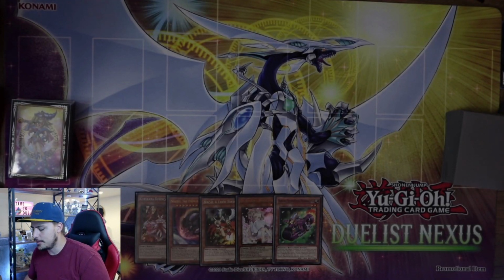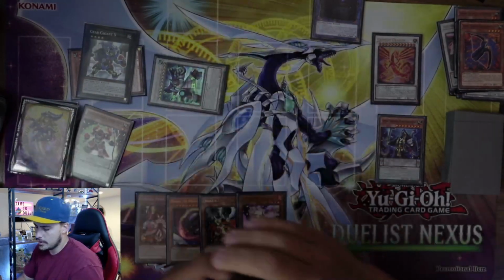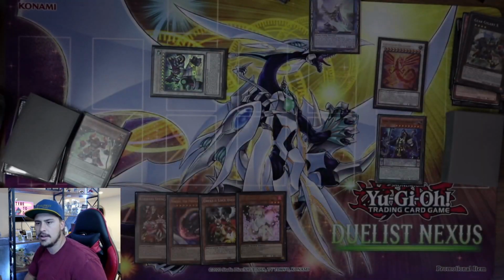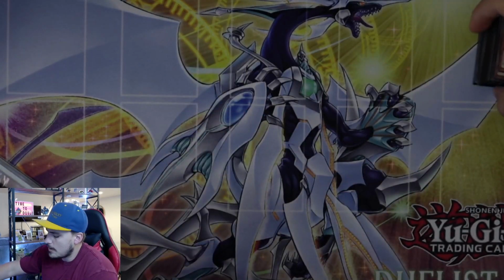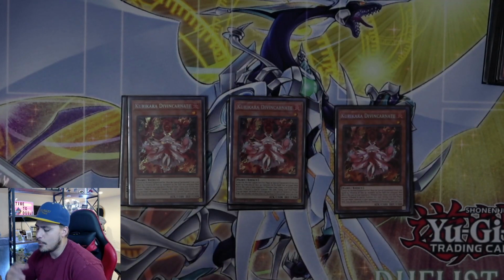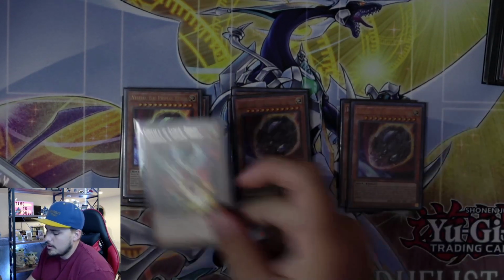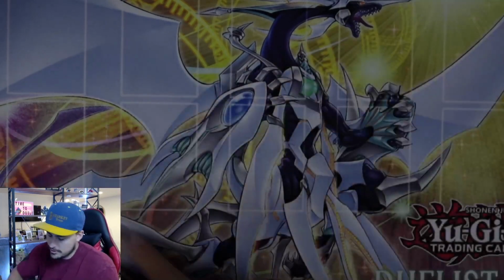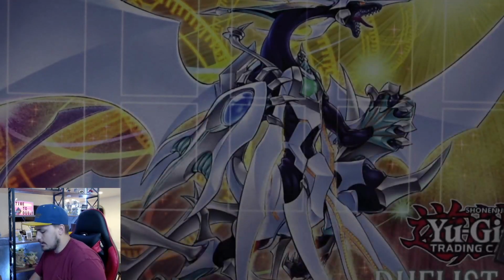Deck Profile Superheavy Samurai! 1 Card Combo Skip Turn Updated!!!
If we hit over 70 likes in this video im taking this deck to my locals and recording everything!!!